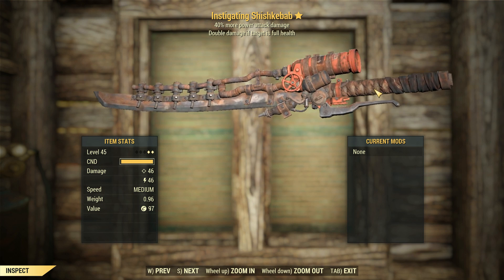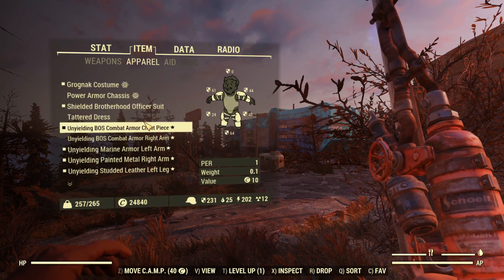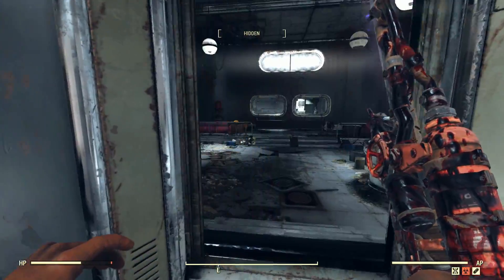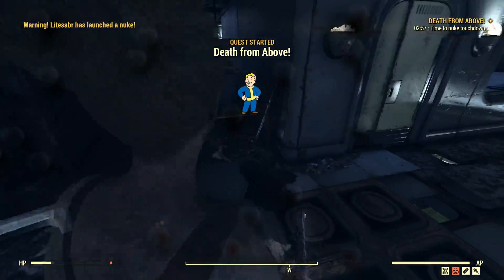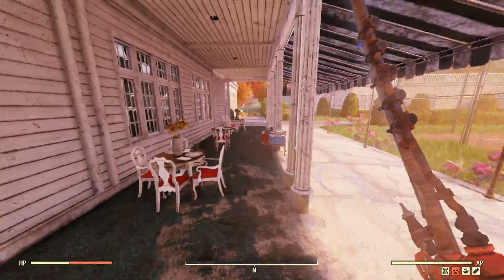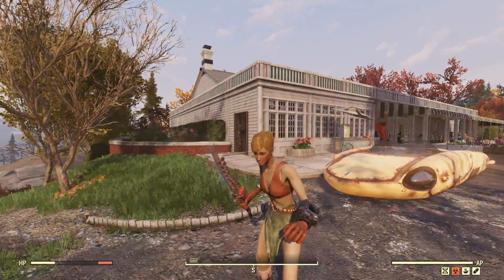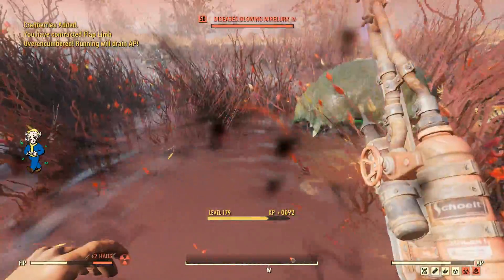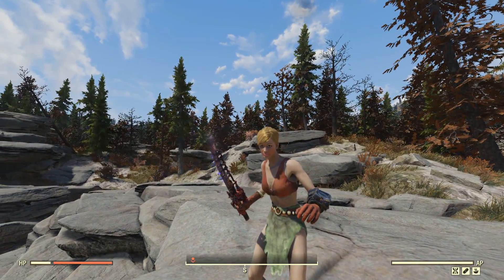Fallout 76: Weapon Spotlights: Instigating Shishkebab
Disappointing by this weapon. Maybe swing speed on it would've been better. Could've repaired it to 200% and did chems to get more performance out of it though...